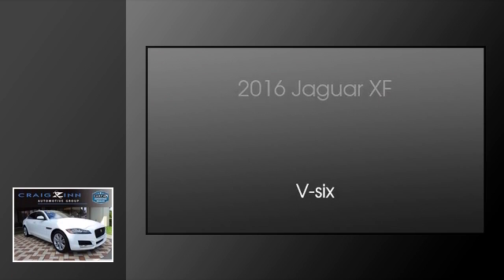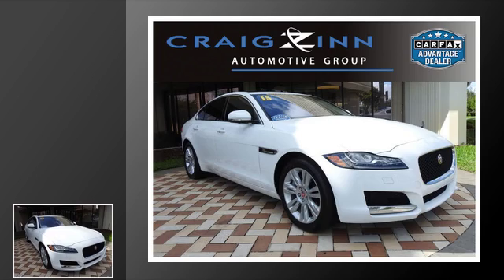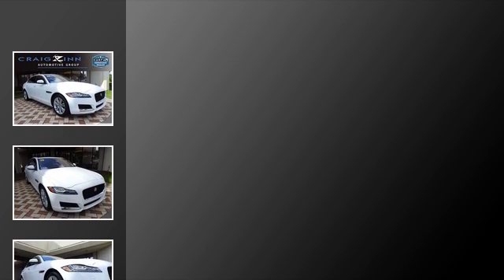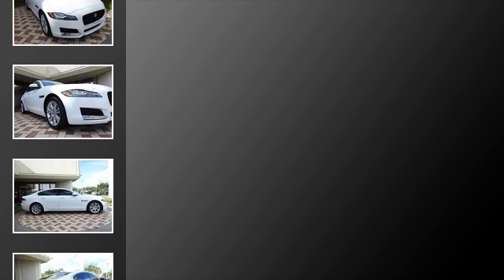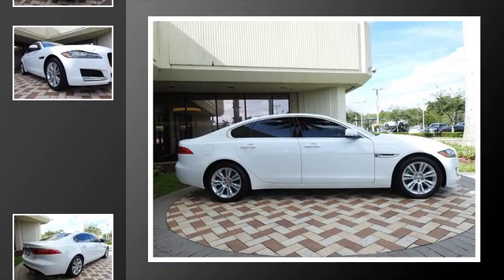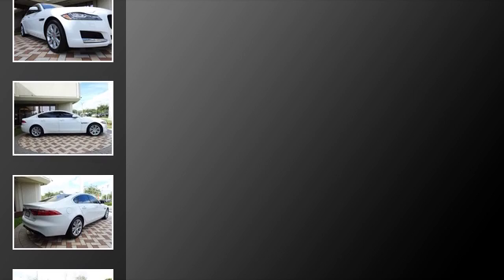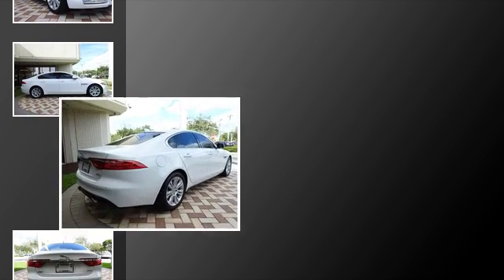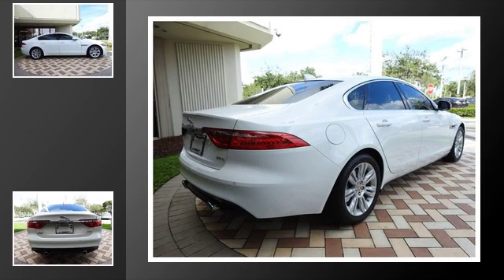2016 Jaguar XF